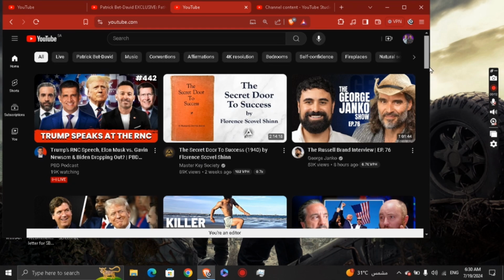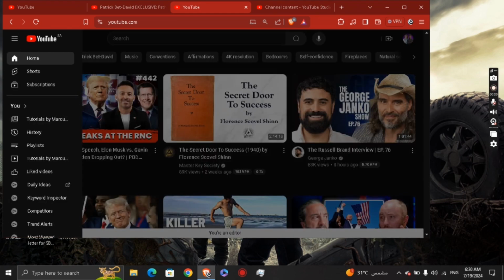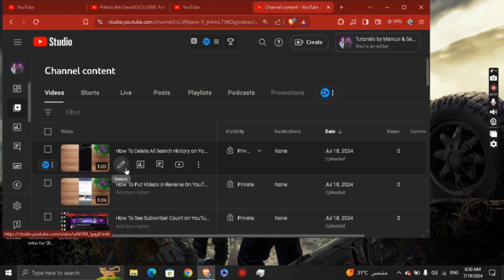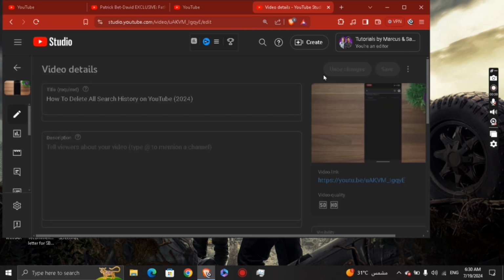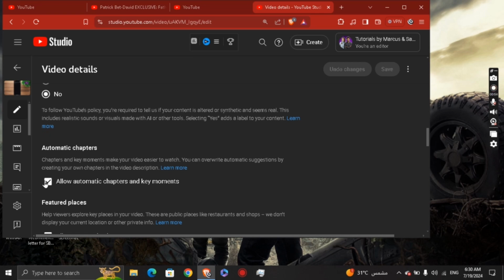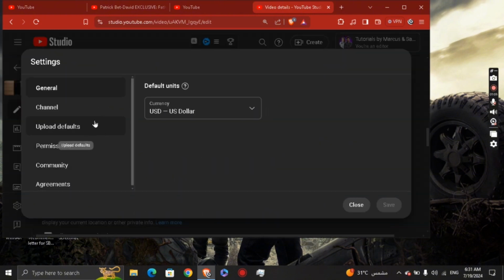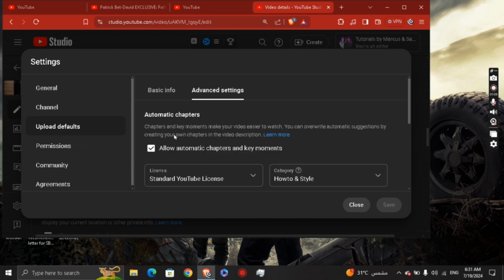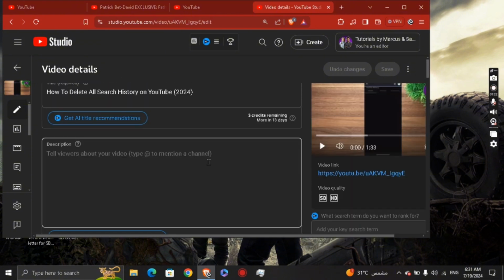How To Add Chapters to YouTube Video (2025) | UPDATE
How To Add Chapters to YouTube Video

Hey everyone! 👋 In this video, I'll show you how to add chapters to your YouTube video. 📹📝 Follow these simple steps to organize your content and make it easier for viewers to navigate through your video.